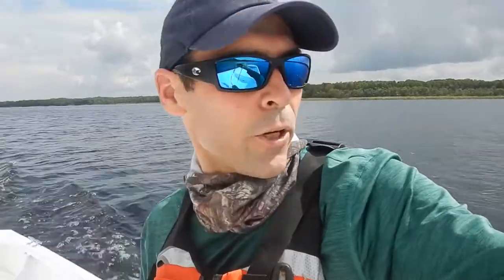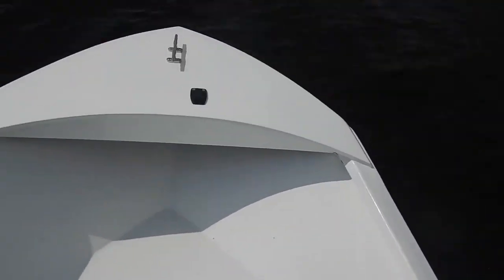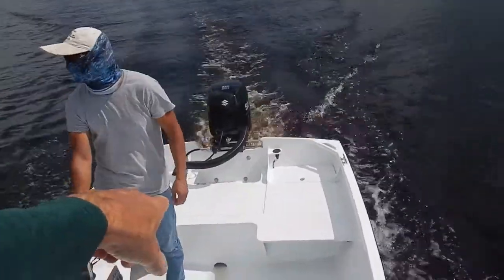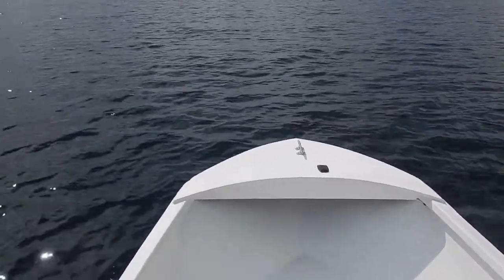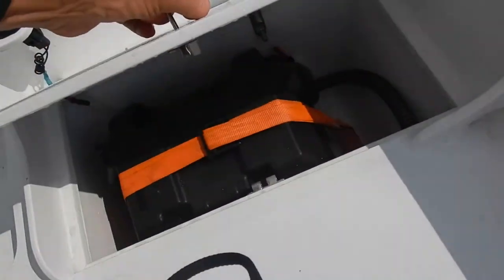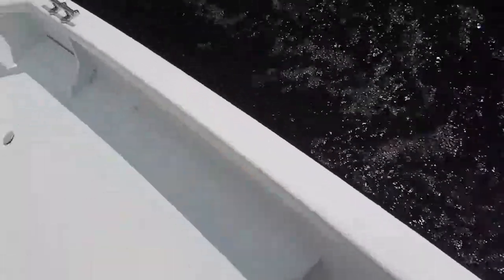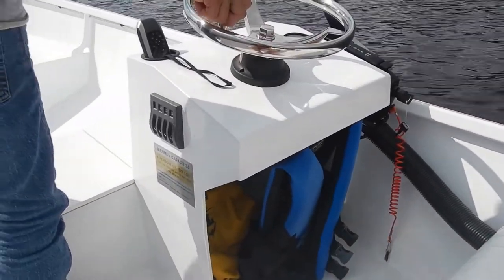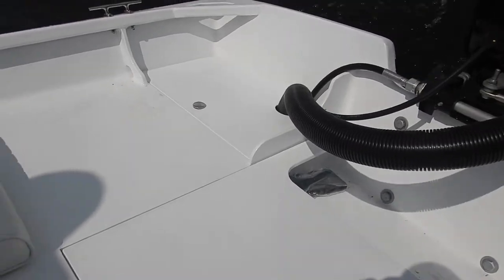SDS16 Lake Tarpon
A short walkthrough of the Sponge Docks Skiff 16 with some performance data